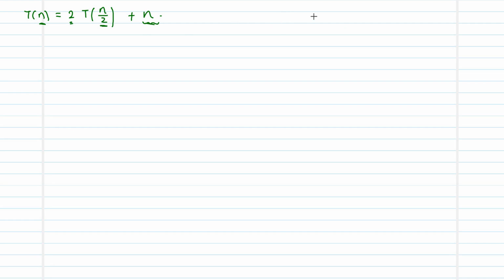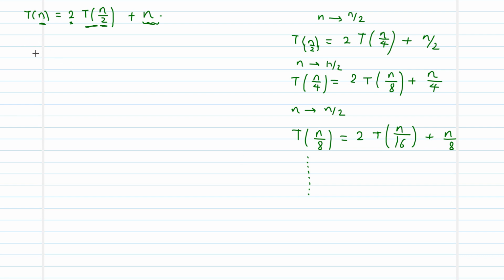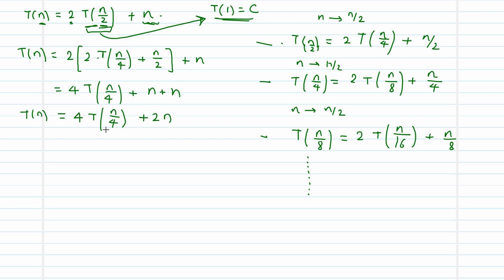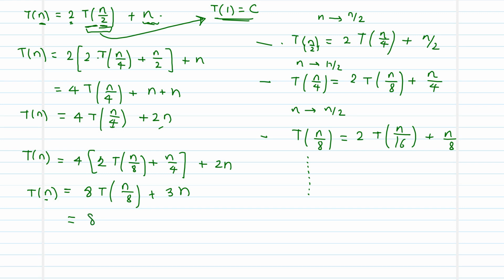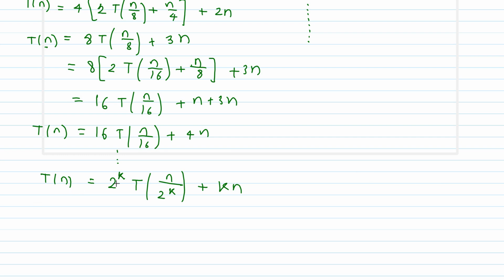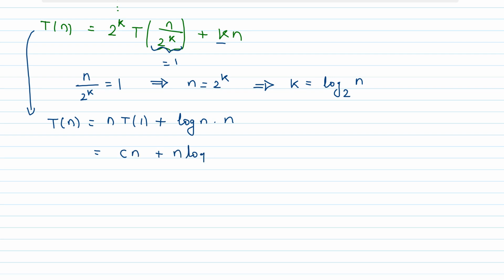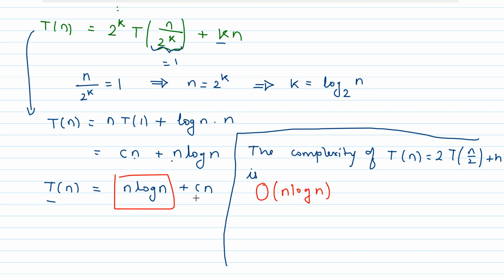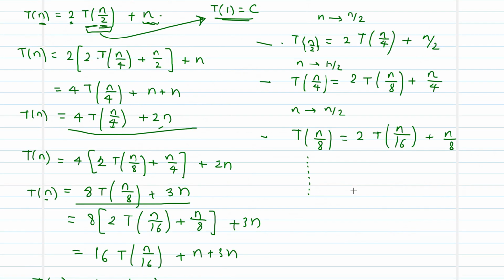Finding complexity from the Recurrence Relation : Example 3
This video explains about how to find the computational complexity of a given algorithm which is expressed in the form of recurrence relation.